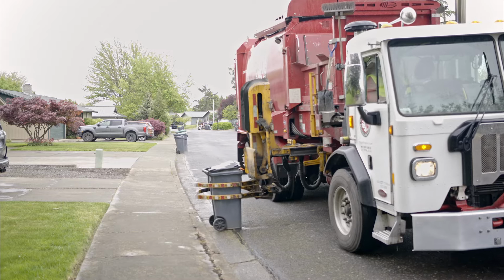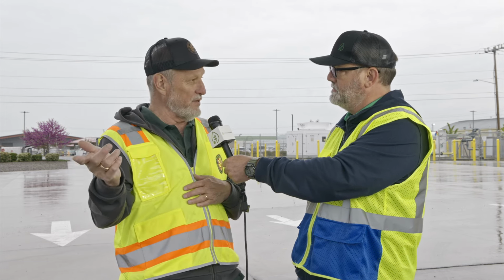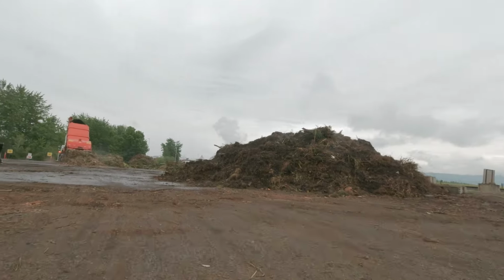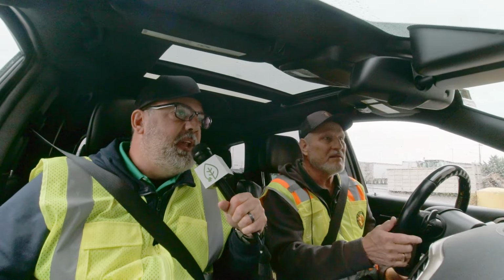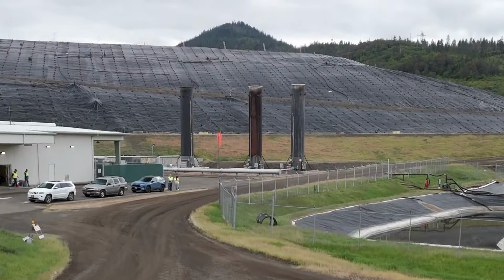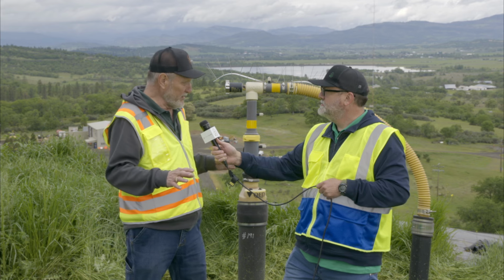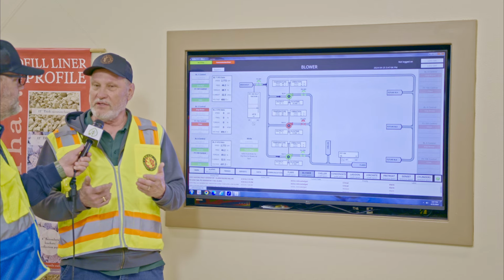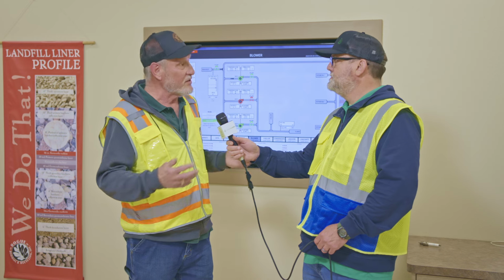Clean Natural Gas Garbage Trucks: Behind the Scenes with Rogue Disposal | GreenCars, The Podcast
In this special segment of GreenCars, The Podcast, join our producer David Biondi as he goes behind the scenes with Rogue Disposal in Medford, Oregon. Discover how Clean Natural Gas (CNG) is revolutionizing waste management and helping to power a fleet of garbage trucks.

From picking up trash cans in a clean natural gas garbage truck, to seeing how they collect, organize, and repurpose your garbage and mining for methane, get ready for an in-depth look at this innovative process. Garry Penning, Director of Governmental Affairs and Marketing takes us on a tour of this fascinating business and shares some insights into the future of Rogue Disposal. We promise, this video won’t stink!

David takes us on a unique journey:
- Riding along in a Clean Natural Gas-powered garbage truck.
- Exploring the process of garbage collection, sorting, and methane mining.
- Learning how methane gas from landfills is used to power homes and, in the future, vehicles.

This episode provides an in-depth look at how innovative technologies are making waste management more sustainable and environmentally friendly.